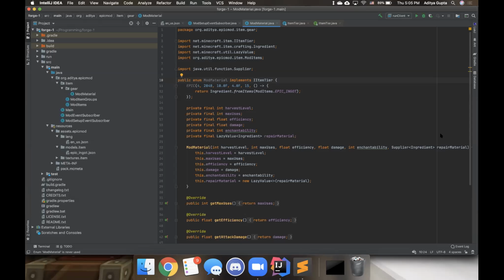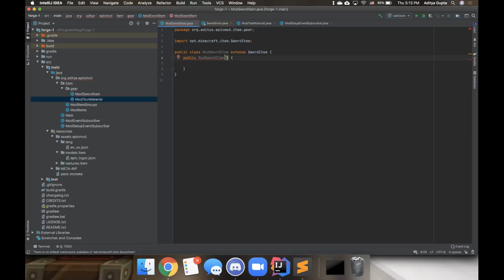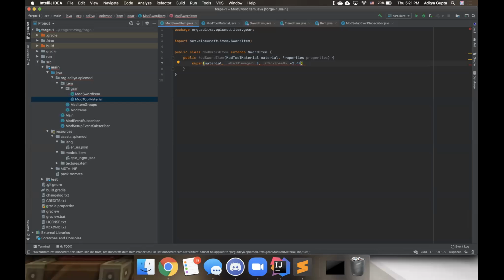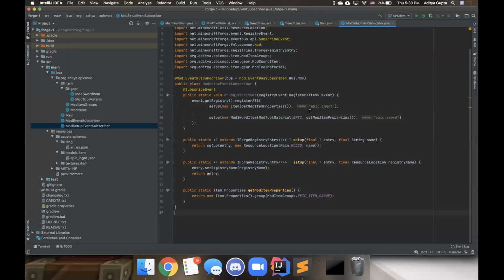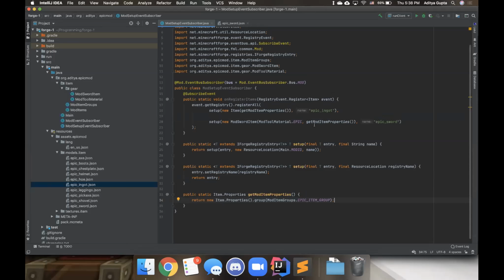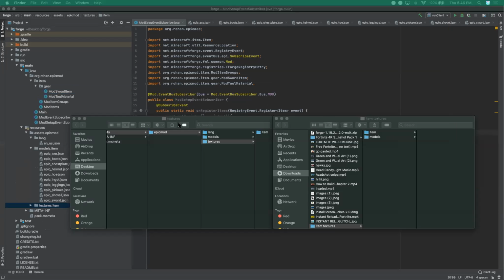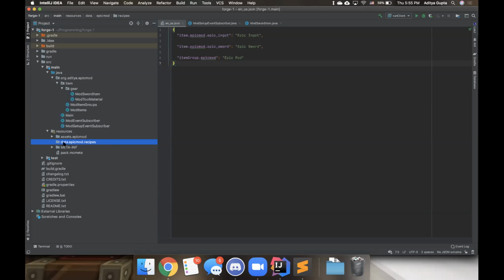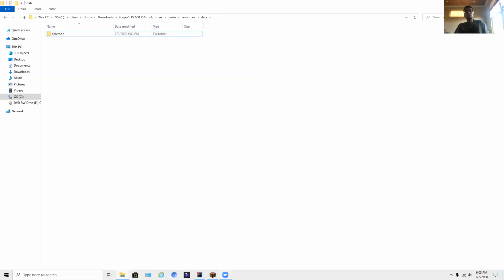Minecraft Modding group 1 week 3 day 2